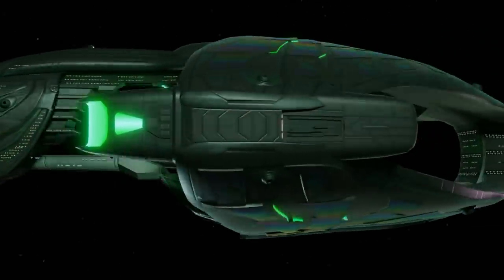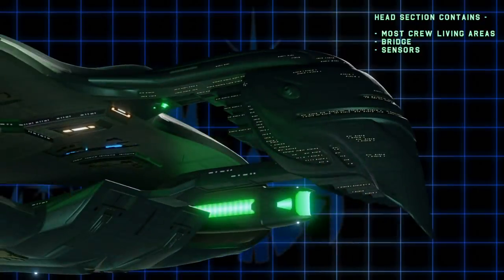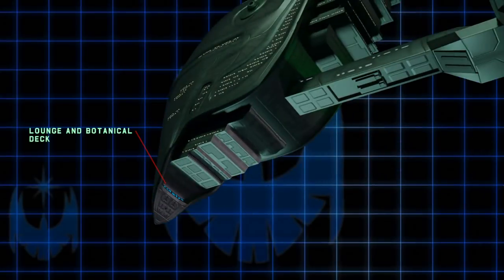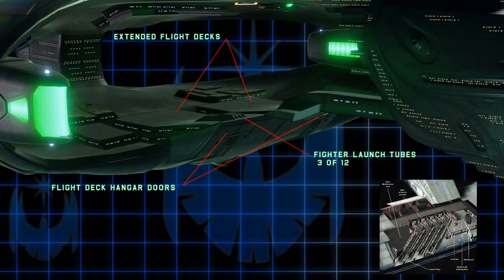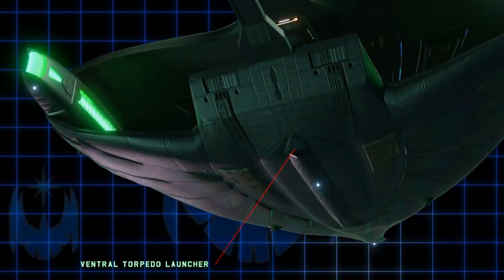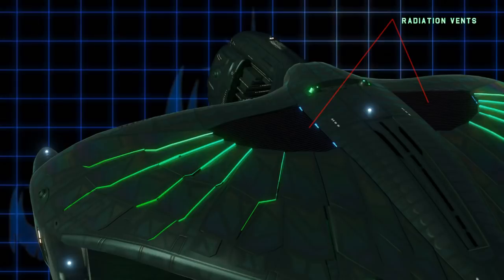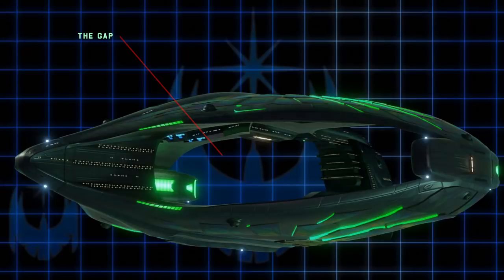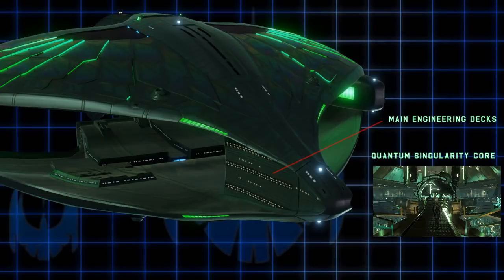Enhanced Romulan D'deridex Battle-Cruiser - Bow to Stern Features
The old Romulan Warbird from Star Trek TNG is long overdue for an upgrade. This is the IRW Aquila - a CG model for an upgraded variant of the huge D'deridex class battle-cruiser!